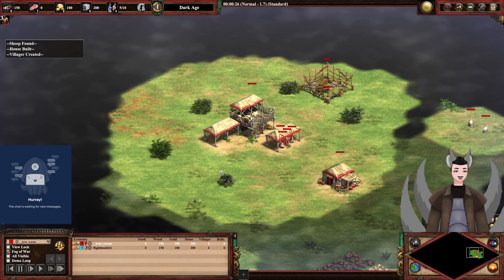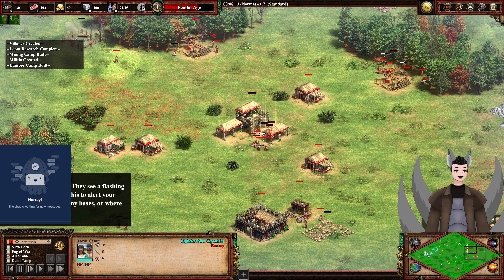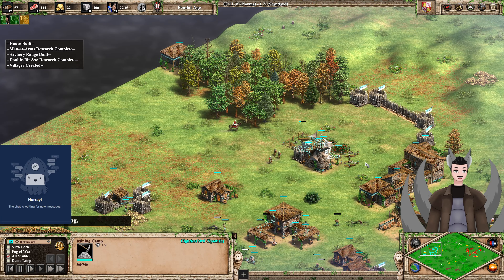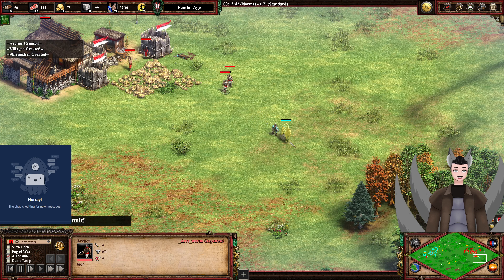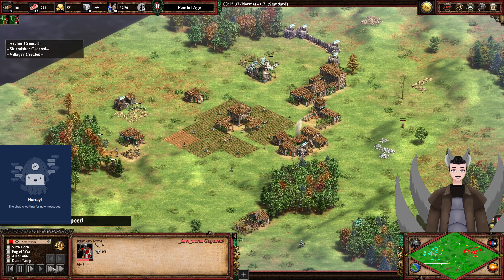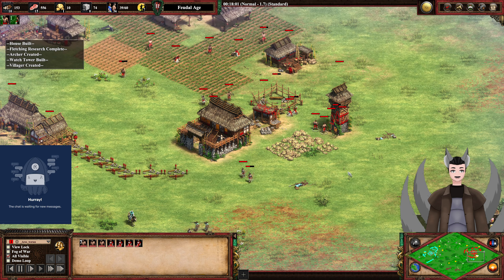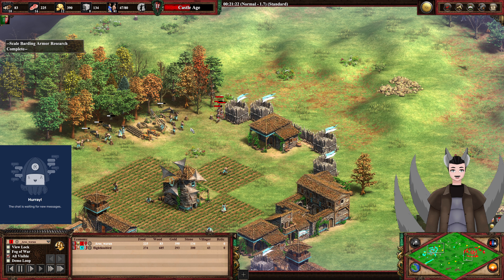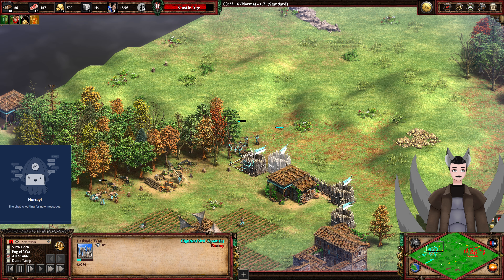Ares Wzrun (Japanese) vs Flightlessbird (Spanish) || Age of Empires 2: Definitive Edition